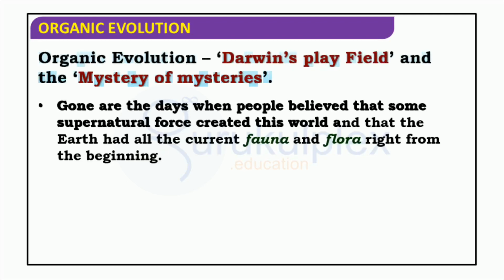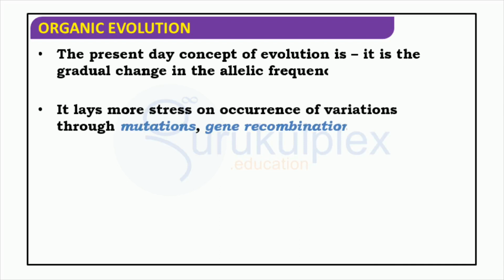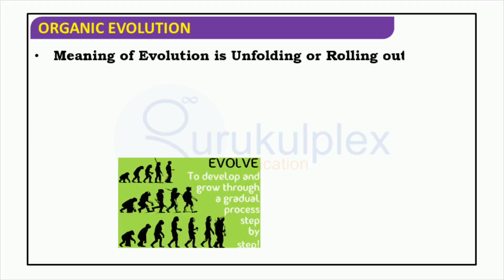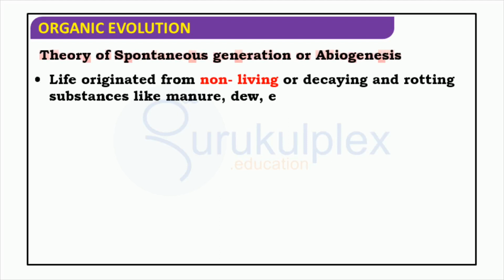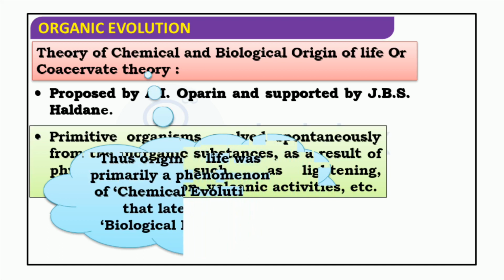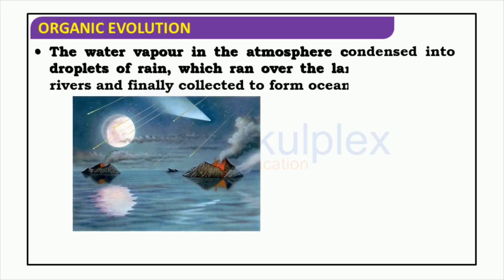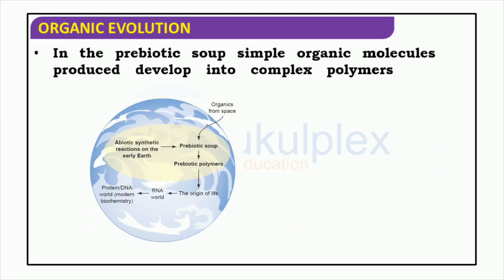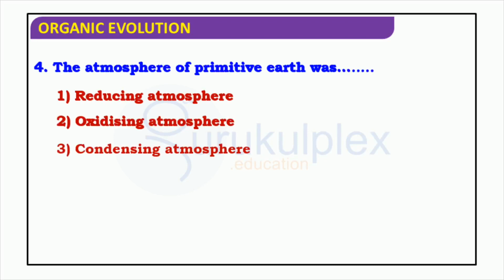Introduction to Organic Evolution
Are you eager to gain a head start in mastering Class 12 Biology? Look no further! Gurukulplex presents an exceptional video that covers the basics of Organic Evolution, delivering the knowledge you need in an easy-to-understand and cheerful manner. With step-by-step explanations and engaging visuals, you'll confidently grasp all the fundamental concepts necessary for success. Get ready to dive into the fascinating world of Organic Evolution today with Gurukulplex!

As the video begins, you'll immediately feel a surge of optimism and excitement. We understand that learning biology can be challenging, but we believe that with the right approach, it can also be enjoyable. That's why we've carefully crafted this video to make the exploration of Organic Evolution an engaging and fulfilling experience.

Through clear and concise explanations, combined with captivating visuals, we'll guide you through the intricacies of Organic Evolution. From the principles of natural selection and genetic variation to the mechanisms of adaptation and speciation, you'll acquire a solid understanding of how species have evolved over time.

We know that grasping complex scientific concepts can be daunting, but fear not! Our instructors are dedicated educators who are passionate about making learning accessible and enjoyable. With their expertise and enthusiasm, they'll break down the concepts into digestible pieces, ensuring that you can easily comprehend and retain the knowledge.

Organic Evolution is a captivating subject that unveils the remarkable diversity of life on our planet. In this video, we'll explore the interconnectedness of species and the forces that drive their evolutionary processes. Witness the wonders of evolution as you discover the fascinating stories of adaptation, survival, and the gradual development of complex organisms.

But our video goes beyond just presenting the basics. We aim to empower you with the foundational knowledge needed to excel in Class 12 Biology. By providing a solid understanding of Organic Evolution, we equip you with the tools to tackle more advanced topics in the subject.

So why wait any longer? Dive into the captivating realm of Organic Evolution with Gurukulplex today! Click play and embark on a journey that will broaden your horizons and set you on the path to academic success. Let us guide you through the intricacies of Organic Evolution, making the learning process easy, enjoyable, and fulfilling.

Don't miss out on this incredible opportunity to get a head start in mastering Class 12 Biology. Start your journey with Gurukulplex today and unlock the secrets of Organic Evolution. Your academic success begins here!